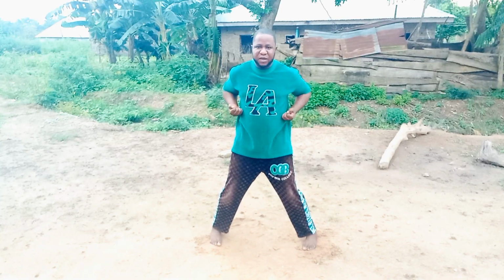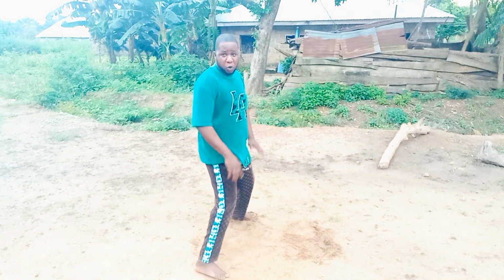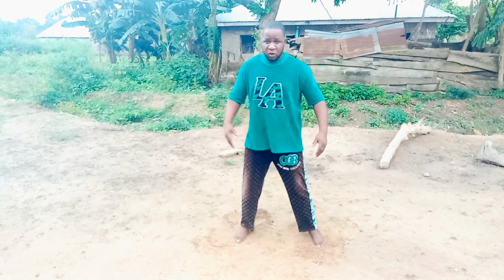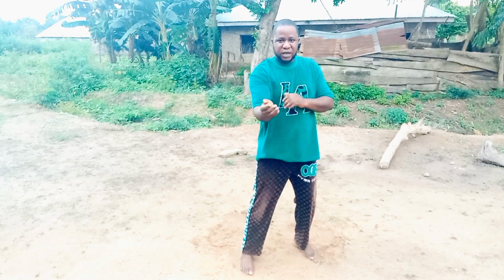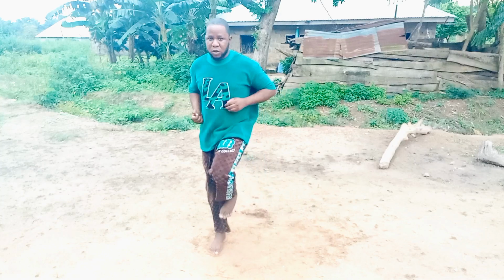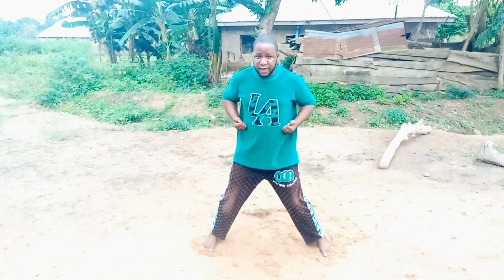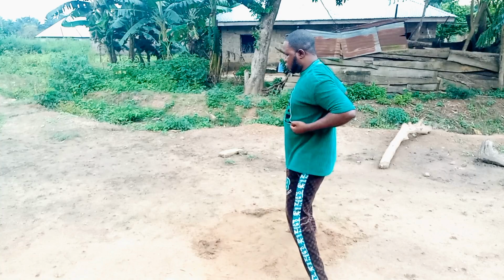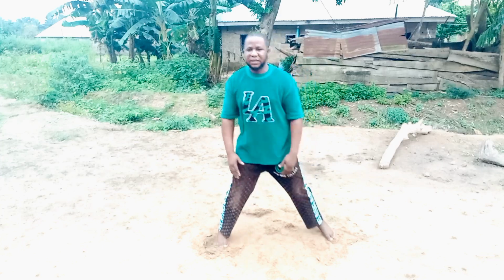how to use wing chun yíng yang kicks [wing chun technique]